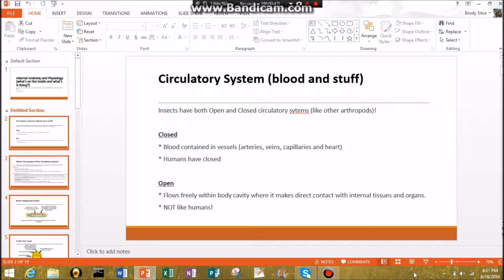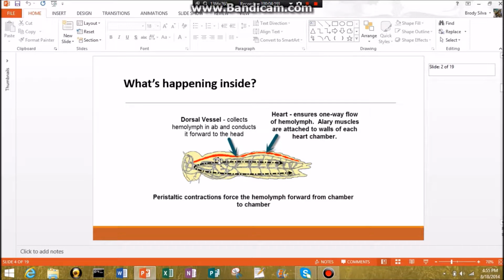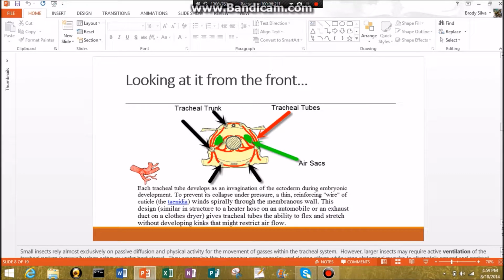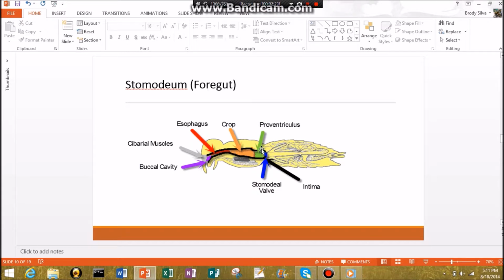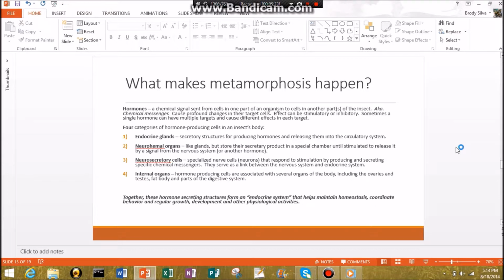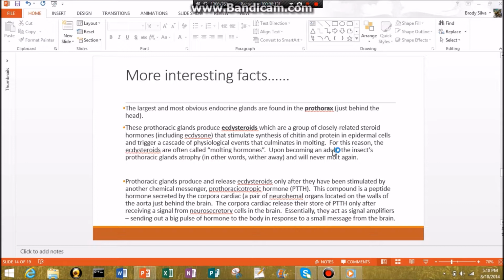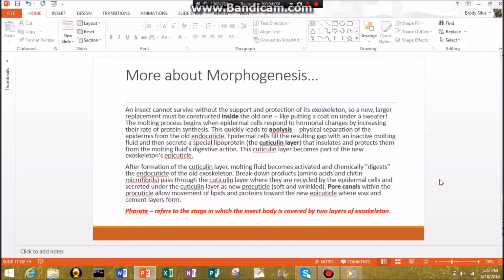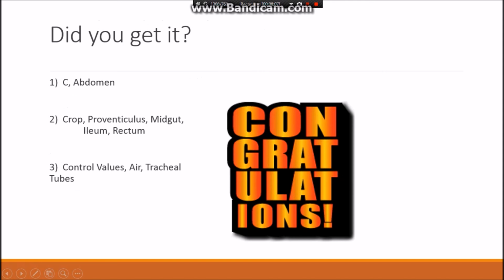SciOly: Entomology- Internal Anatomy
Hey! Sorry my mic was CRAZY that day, but please put this to good use!

WHAT ELSE DO YOU NEED HELP WITH?